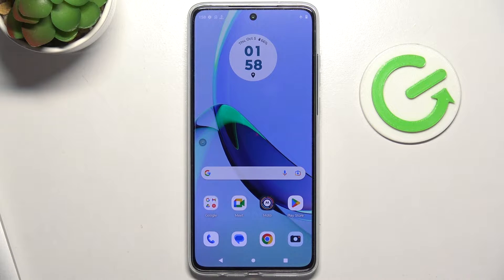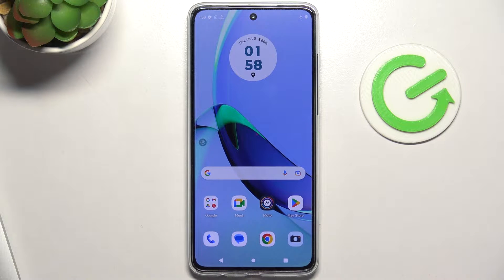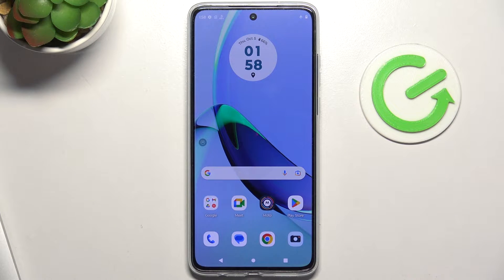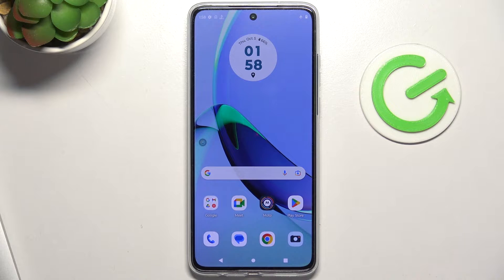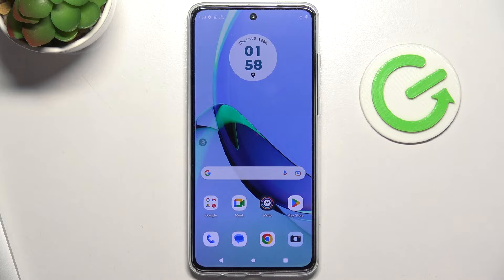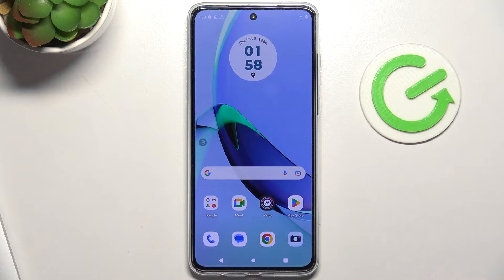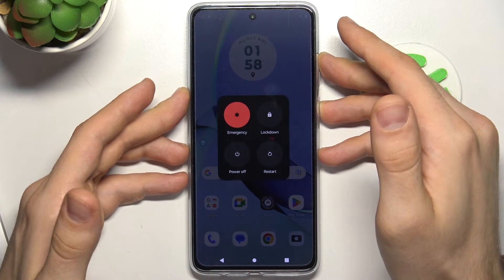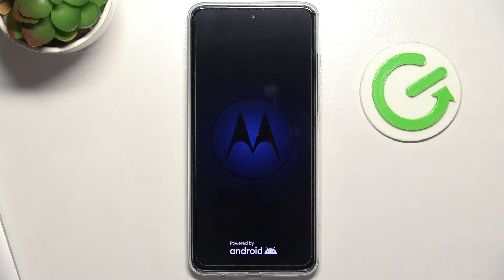How to Fix Screen Is Not Responding On MOTOROLA Moto G84?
You can fix an unresponsive screen on your MOTOROLA Moto G84 with this comprehensive troubleshooting guide. Take control of an unresponsive screen and elevate your device experience by learning step-by-step methods to diagnose and fix the problem.

What should I do if the screen is not responding on my MOTOROLA Moto G84?
Are there common reasons why the screen becomes unresponsive?
Can a software issue cause the screen to stop responding?
How can I perform a force restart to resolve the problem?